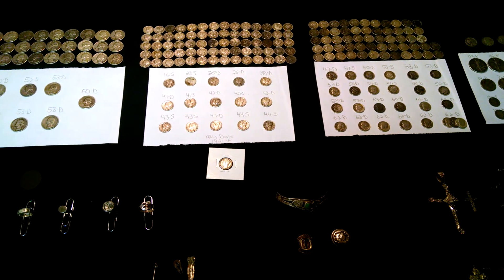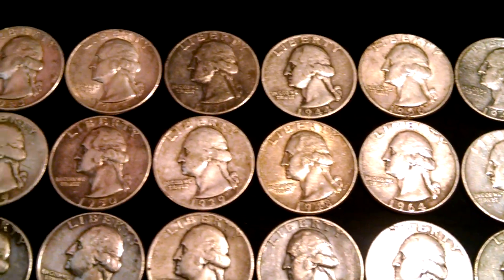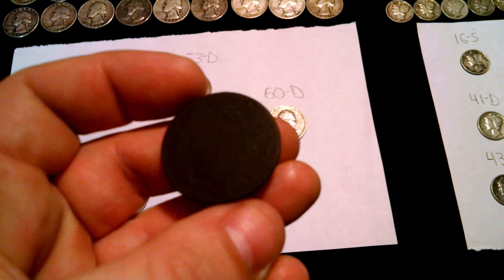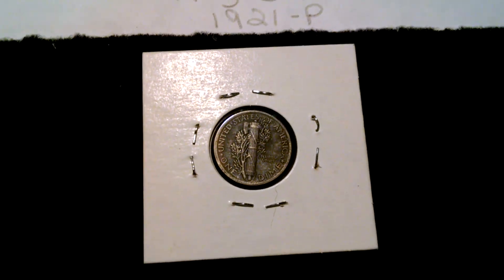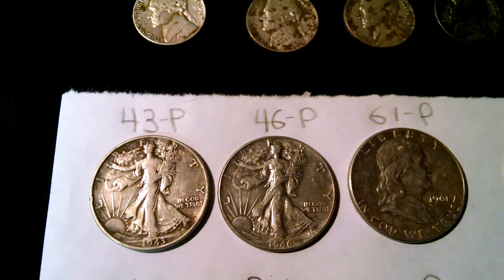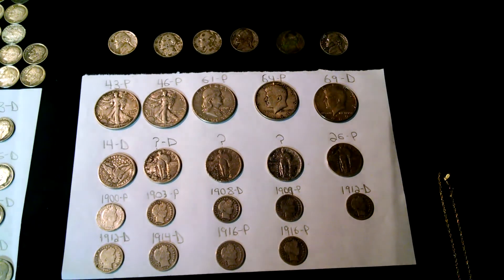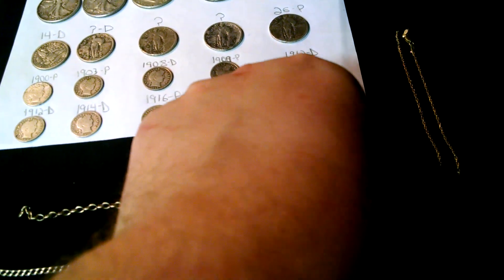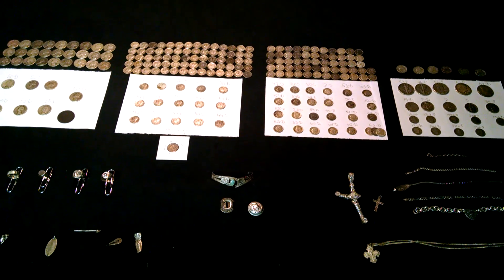2014 Metal Detecting Finds (Gold And Silver)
A fun year out with the Whites DFX and CTX3030.